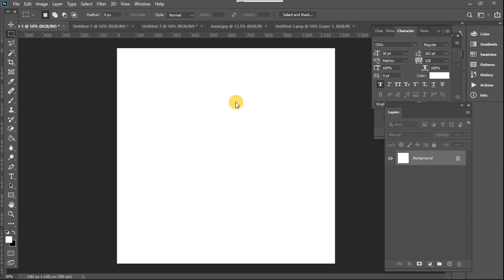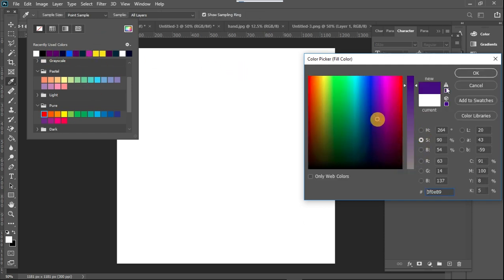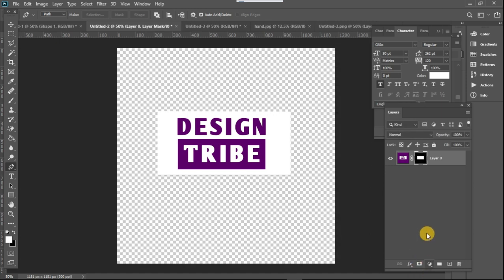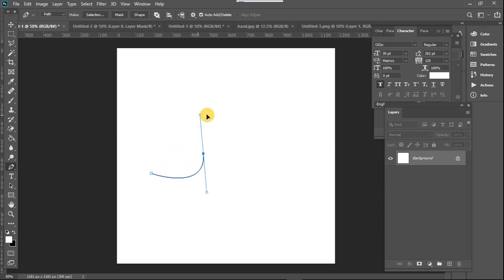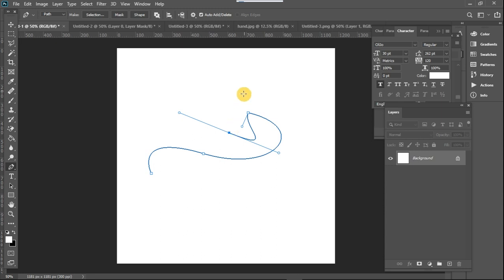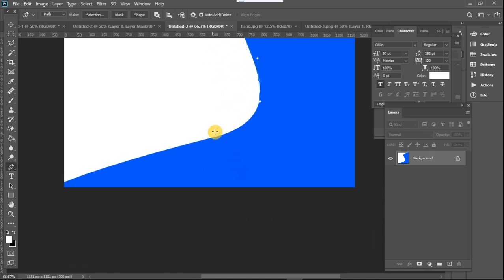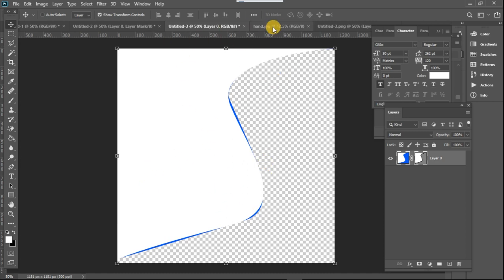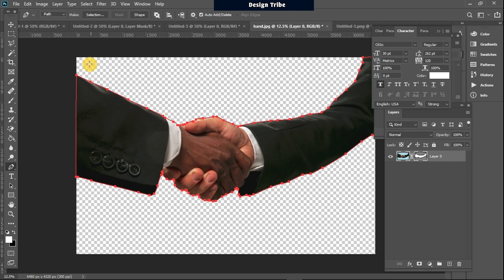Why you Should Master the Pen tool in Photoshop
Master the Pen Tool in 11 Minutes and Create Complex and precise Selections in Photoshop

The Pen tool is one of the most powerful tools in Adobe Photoshop, but it can also be one of the most difficult to master. In this video, you will learn everything you need to know about the Pen tool in just 11 minutes!

We will start by covering the basics of the Pen tool, such as how to create straight lines, curves, and complex shapes. Then, we will move on to some advanced techniques that will help you create stunning selections in Photoshop. By the end of this video, you will be able to use the Pen tool to create anything from simple selections to intricate masks.

This video is perfect for:
Beginners who want to learn how to use the Pen tool
Intermediate users who want to improve their Pen tool skills
So what are you waiting for? Watch this video today and learn how to master the Pen tool in just 11 minutes!